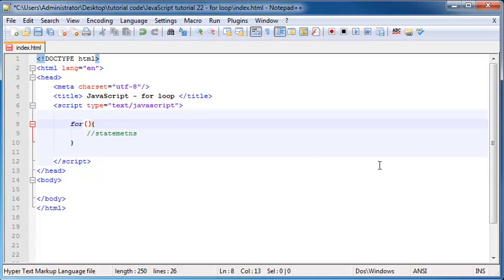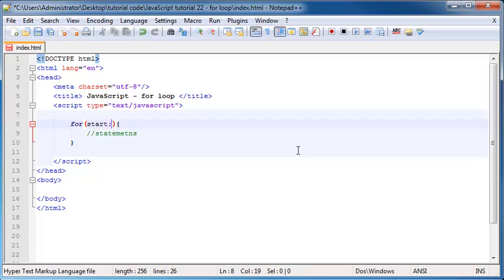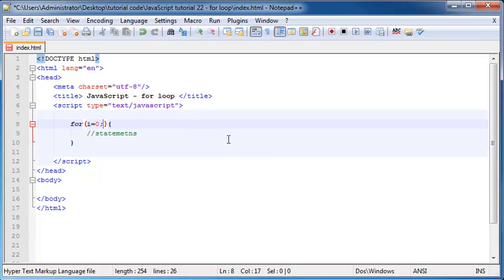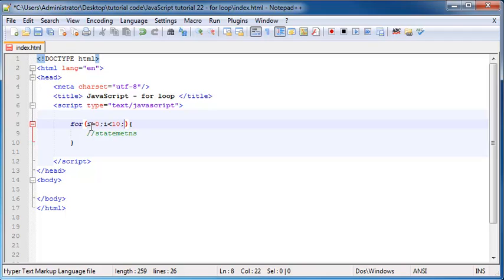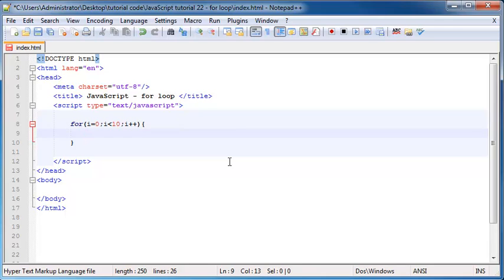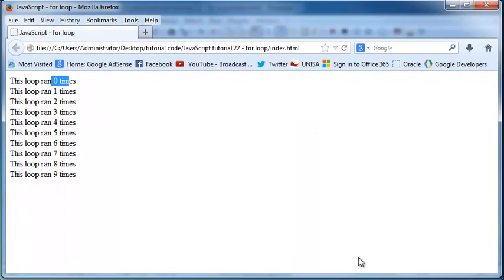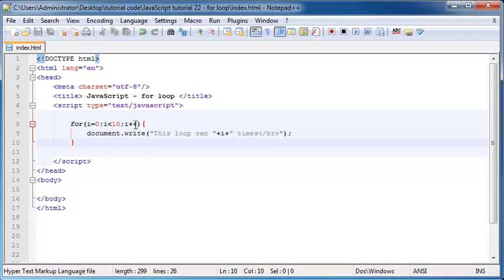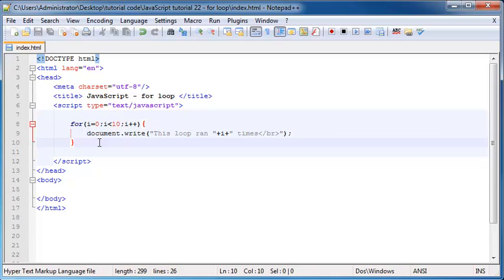JavaScript beginner tutorial 22 - for loop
In this tutorial I show you how to use the "for loop" in JavaScript. I also give you an idea of what loop to use when.